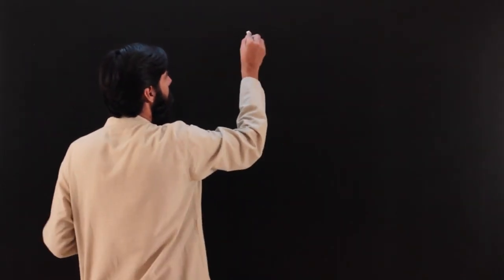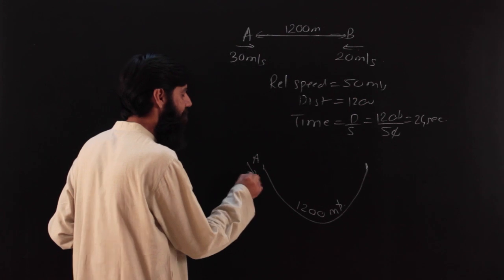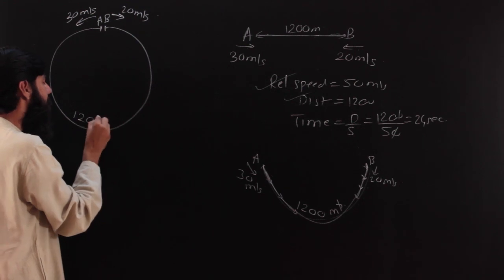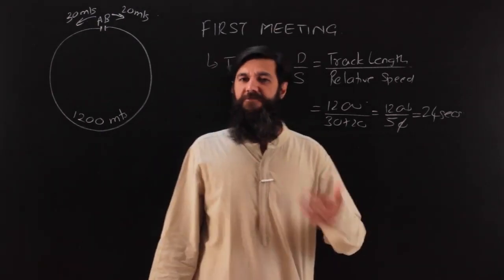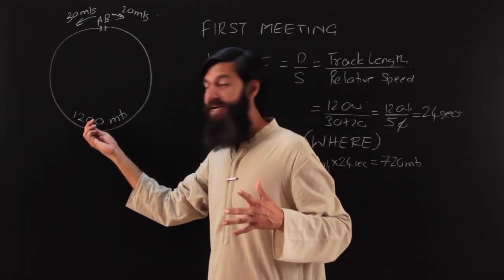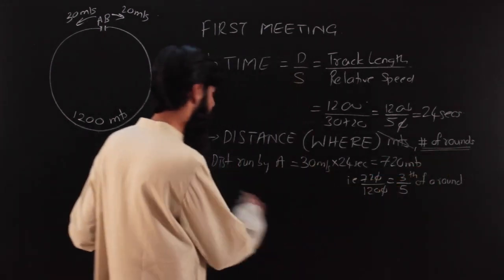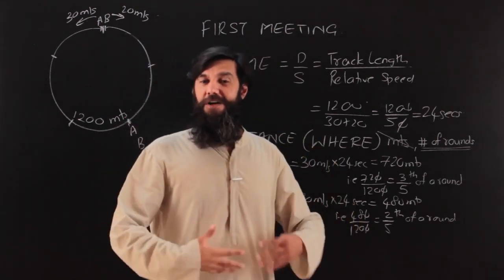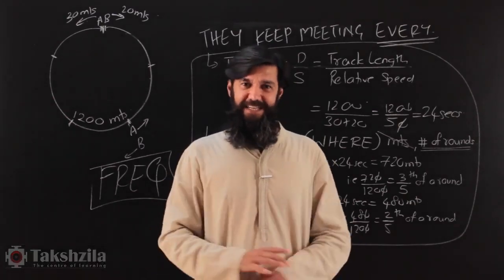21 TSD Circular Tracks Part 1